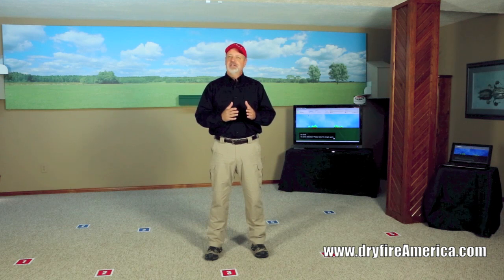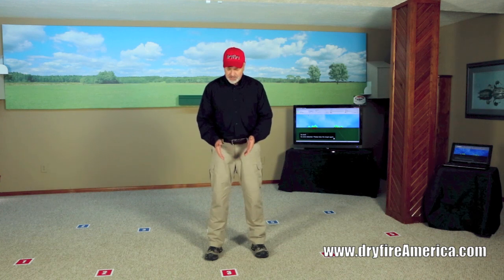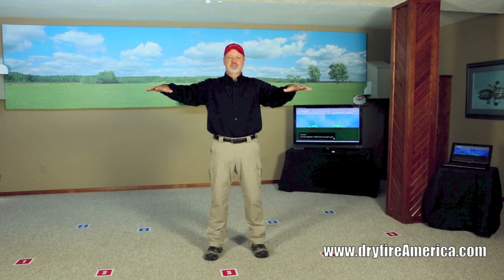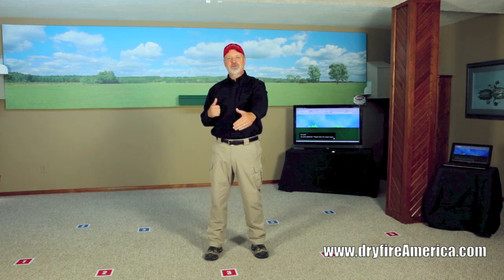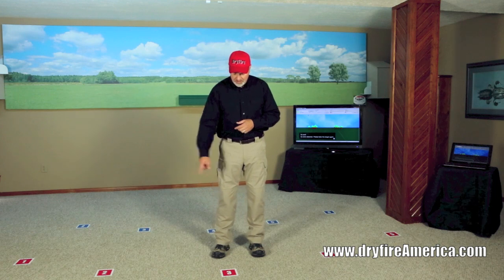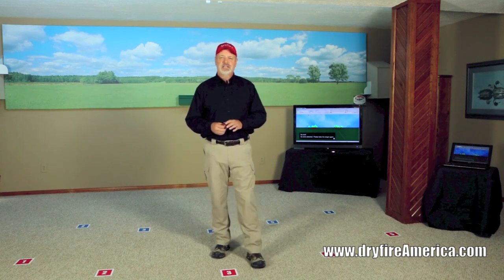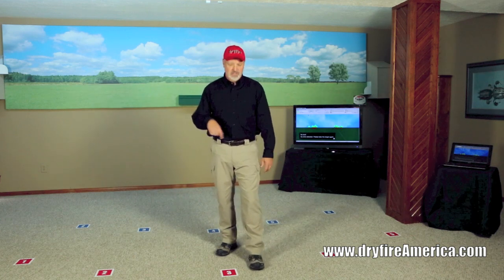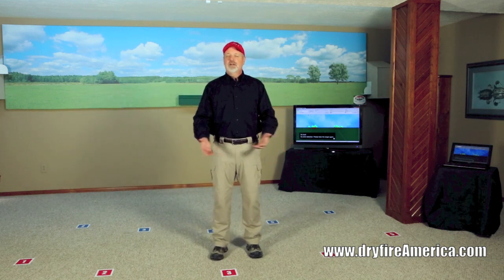DryFire US Target Simulator Layouts & Considerations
Discussion of system configurations, room size and layout, shooting canvas, trap house, and other setup considerations.